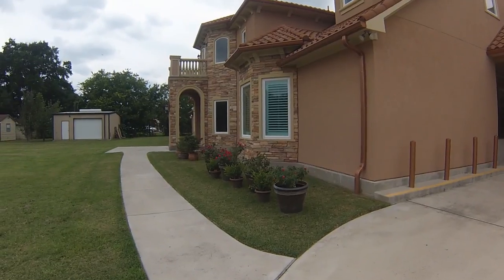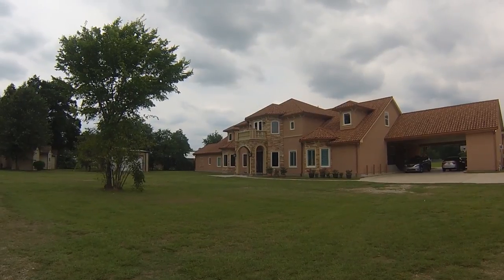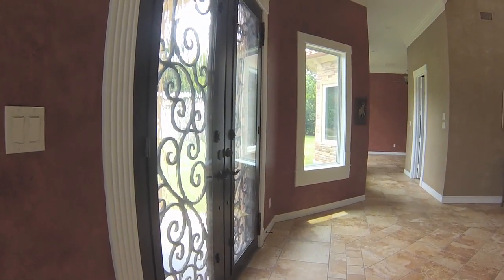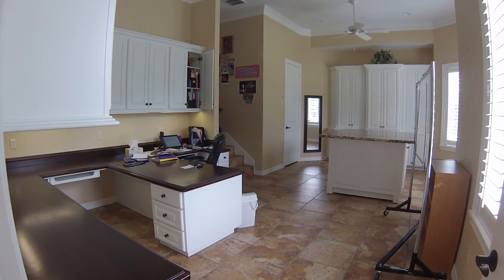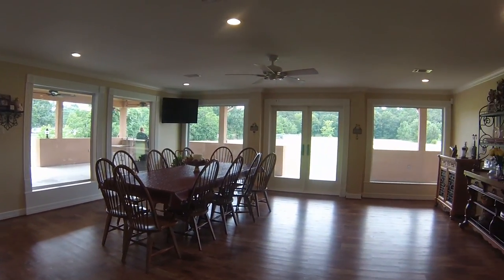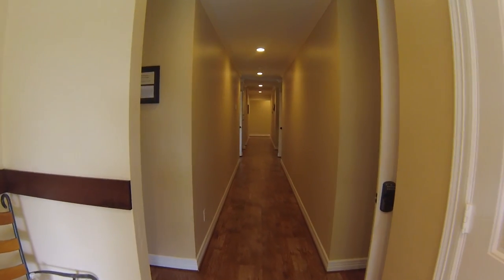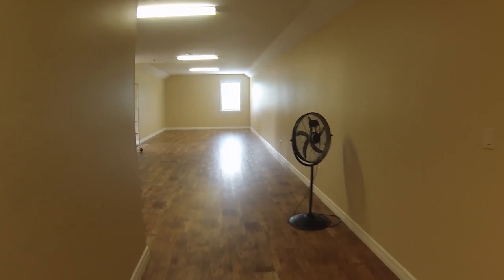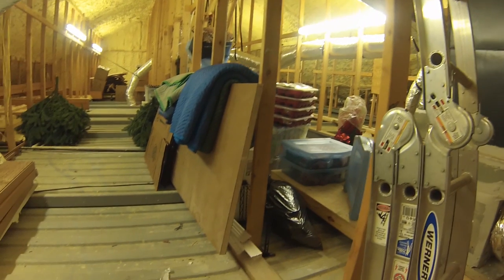A Showcase of 17018 Grant Road: A Truly Unique "Green-Built" Home